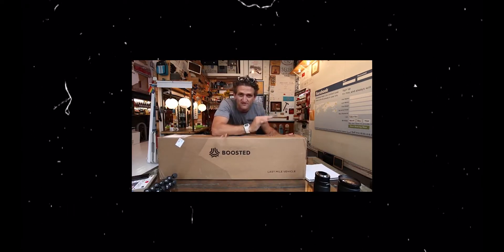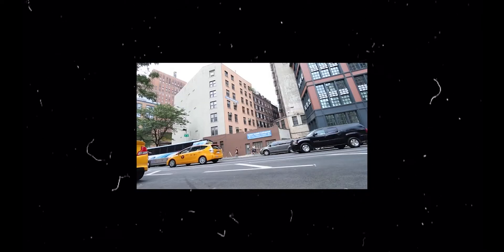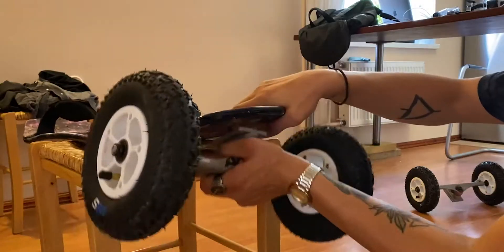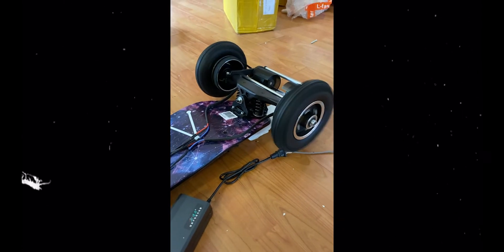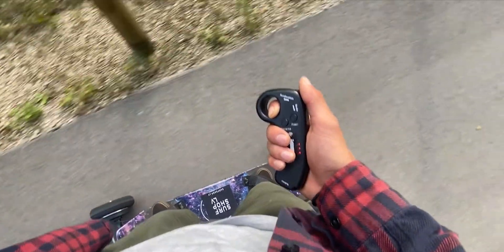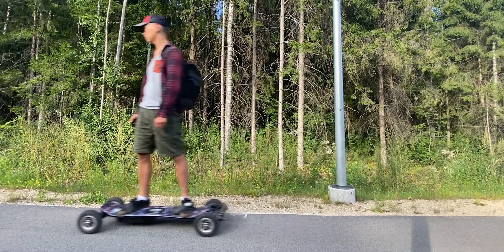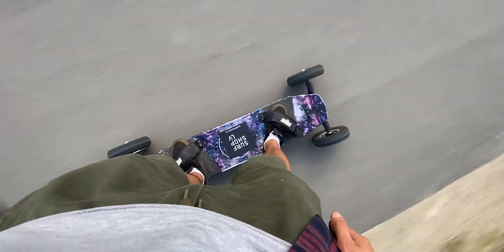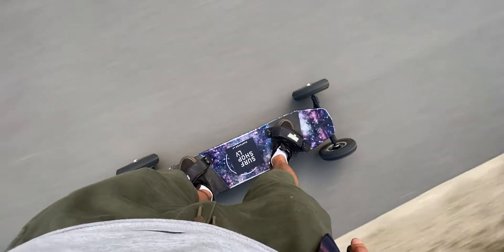HOW TO BUILD INSANELY FAST OFFROAD ELECTRIC SKATEBOARD (with parts list!)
One day, while I was 100% not sober, I bought 700$ worth of parts for an overpowered electric skateboard off of aliexpress.com. The final product was extremely capable longboard with top speed of 50 Km/h and range of over 25 Km.